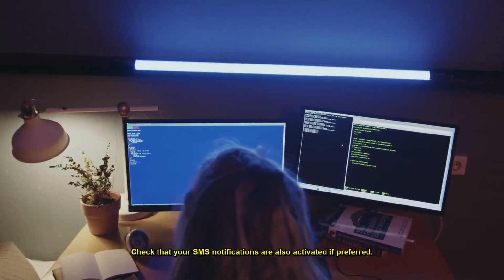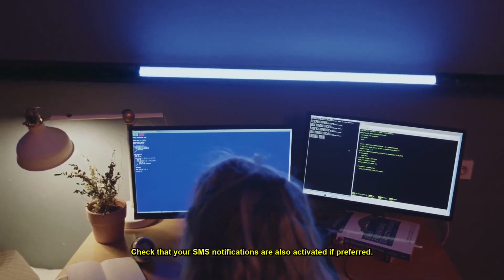How to restore Square Online order flow for dropshipping - Detailed Guide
In this detailed guide, we’ll walk you through the process of restoring your Square Online order flow for dropshipping. Whether you're facing issues with order management or looking to optimize your workflow, this video covers everything you need to know. Learn step-by-step techniques to streamline your dropshipping operations and ensure a seamless experience for your customers. Don’t let order flow problems hold you back—watch now to boost your business efficiency!